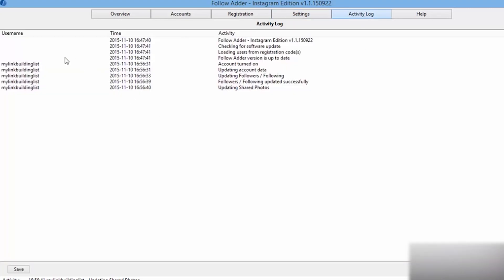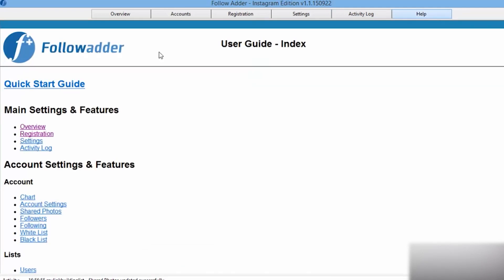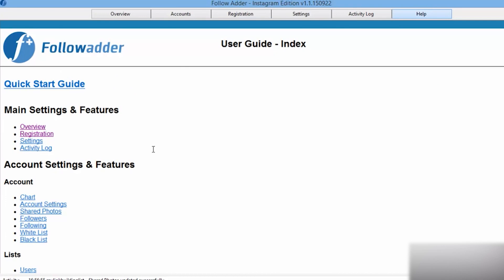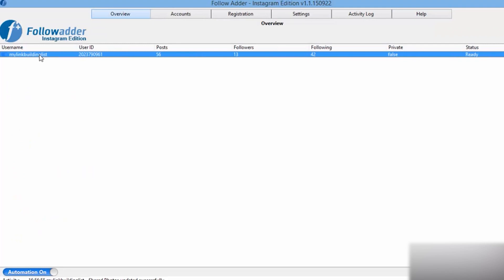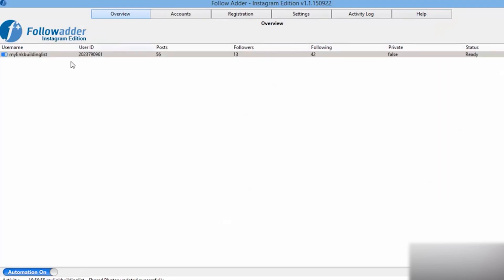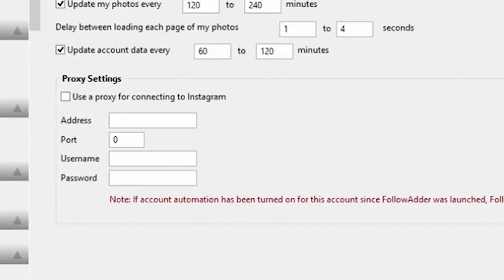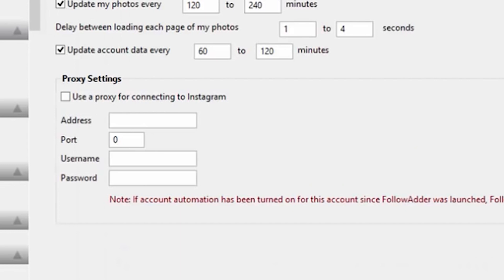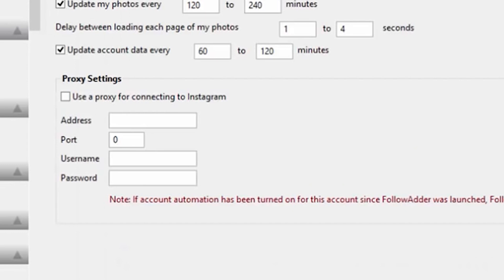Step by step proxy setting in Instagram bot FollowAdder